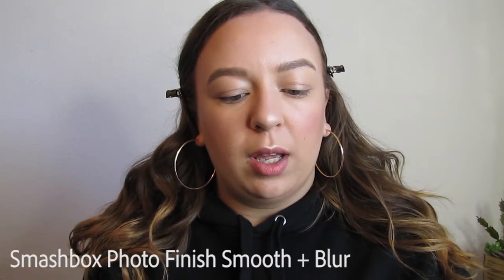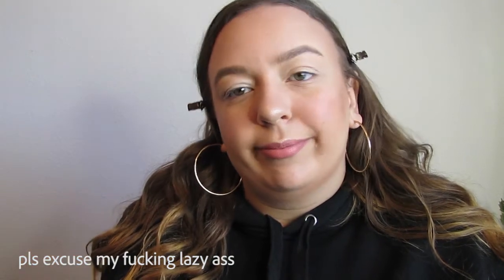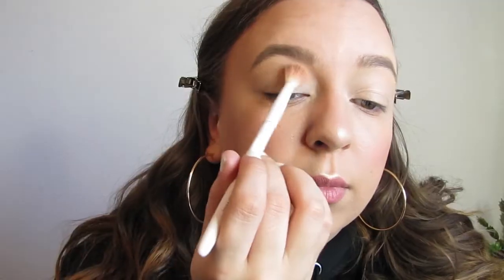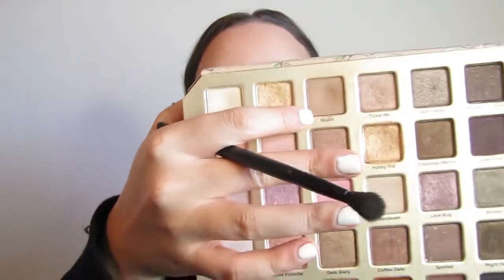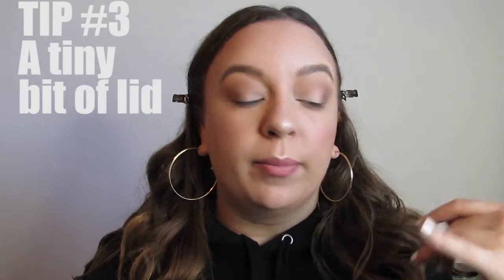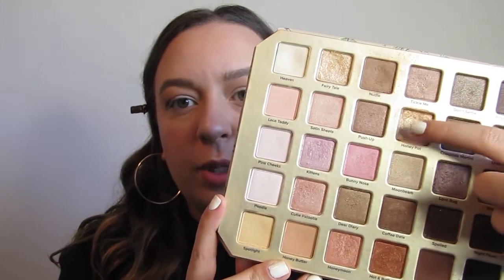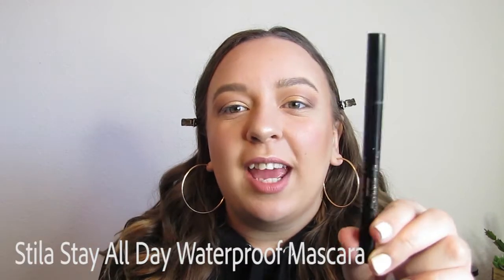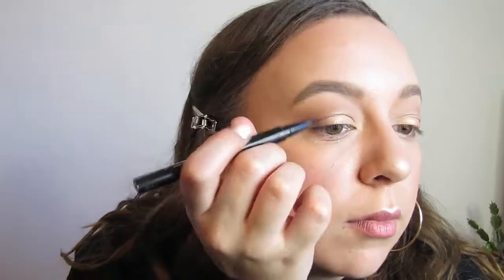Tips + Tricks For Hooded Eyes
heyyy bitchessss!! today’s video is more informative than any of my other videos.
i’m breaking down how i do my eyeshadow for hooded eyes with some tips + tricks to help you guys out! it does not go as planned bc i’m not an expert 😂 pls still watch bc i try super hard. also like and subscribe and hit that bell 🔔 u know the drill ✌🏻